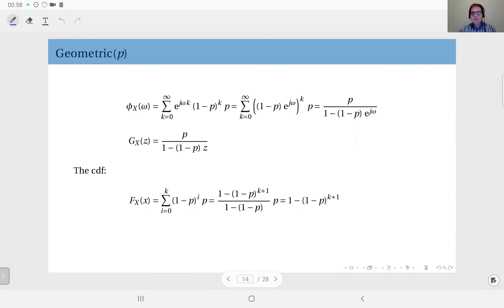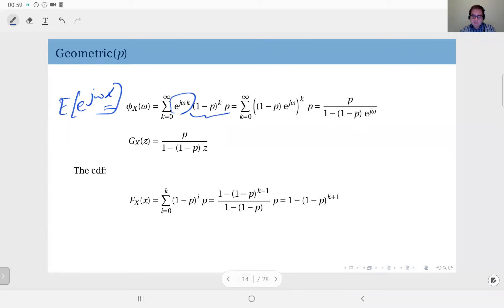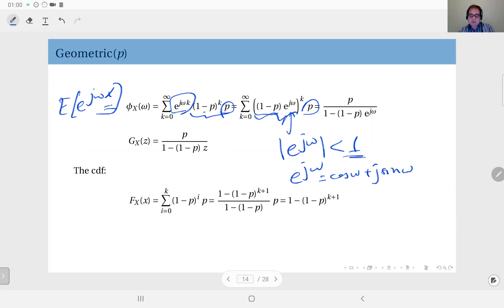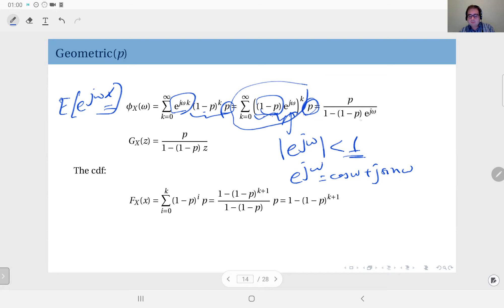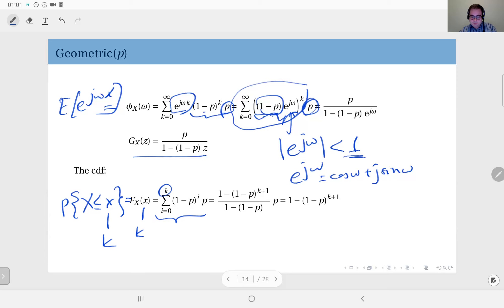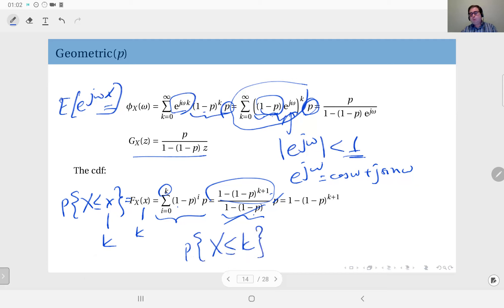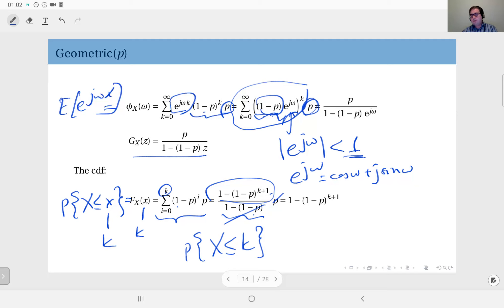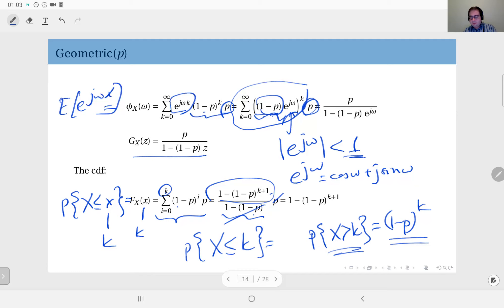05.08 The Geometric Distribution, continued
The geometric distribution: The characteristic function, the generating function, and the cdf.